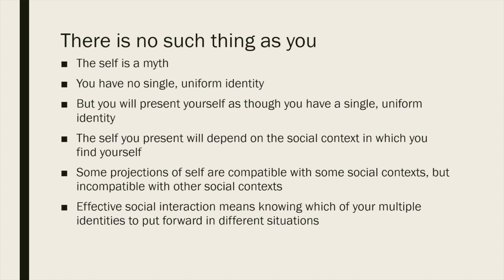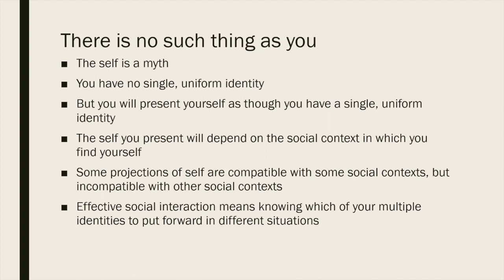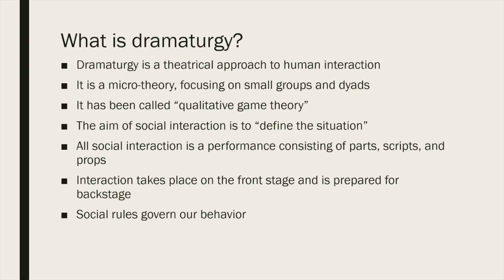Week 1 Lecture 1 SPW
Week 1, Lecture 1, Social Psychology of Work